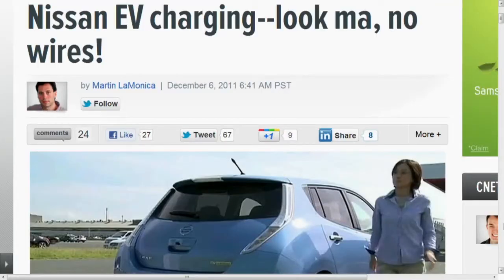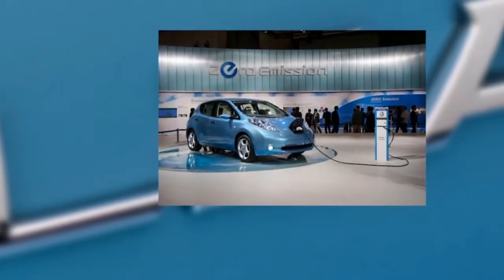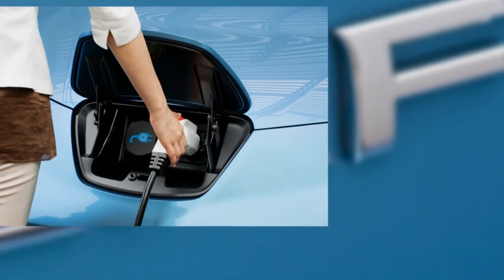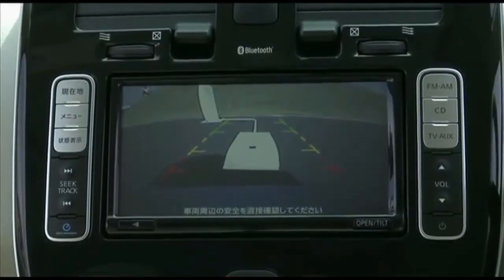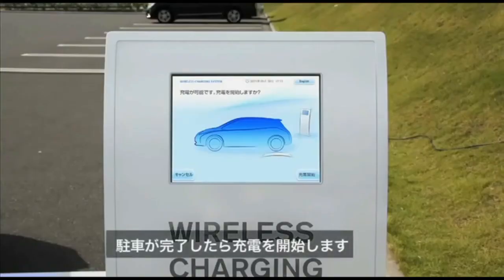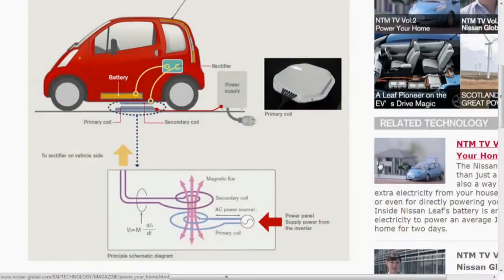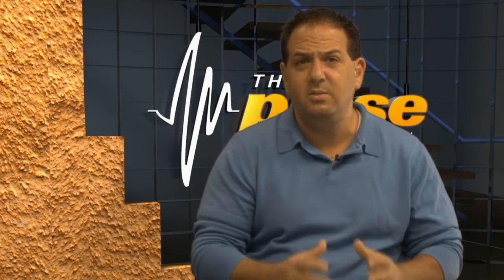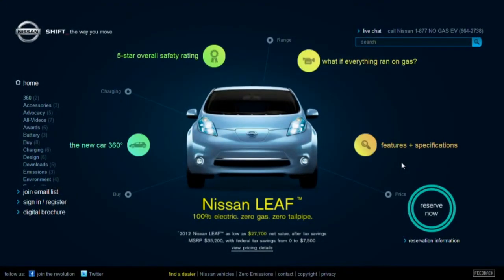Wireless Chargers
The Nissan Leaf is about to unveil a wireless charger for its electric car, so what does this mean for the growth and development of efficient living?  Nick Saber explains whats at pay with the Nissan leaf and wireless charging in general on The Pulse on Business.

The Pulse on Business is live every Thursday at 9 a.m. ET